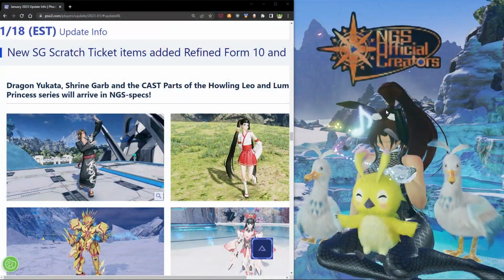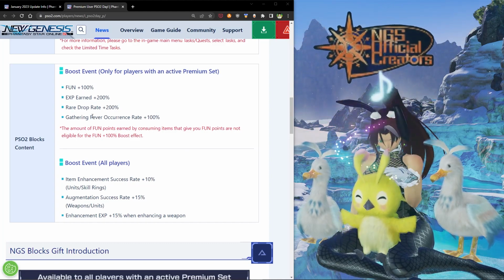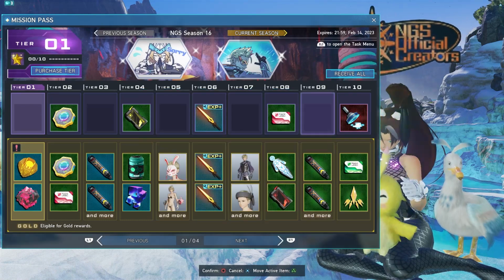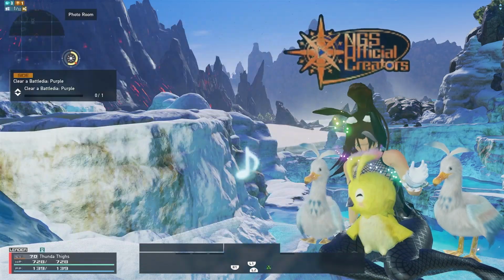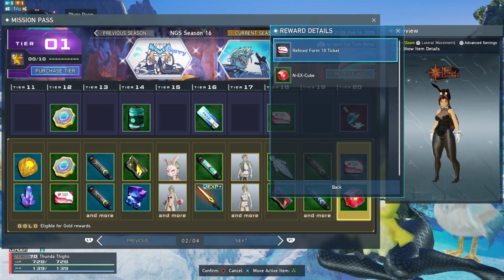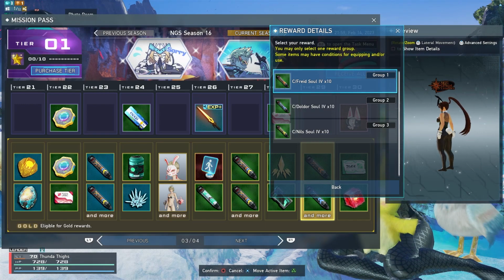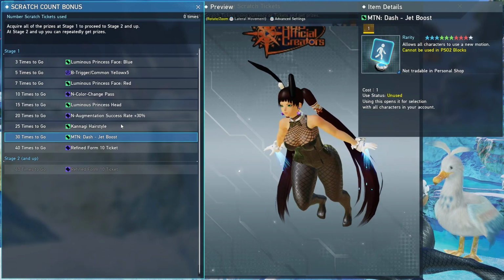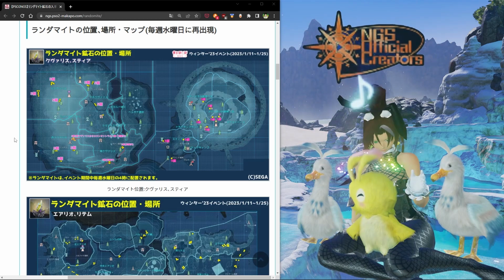PSO2 NGS This week in NGS Update info 1-17-2023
Going over info concerning the update for today. I hope you find it helpful!

Timestamps
0:00 - Intro
0:32 - Update Info
1:00 - PSO2 Premium Day 1/21/2023
1:37 - Mission Pass Season 16
2:27 - Free Mission Pass Gold
5:14 - Refined Form 10 SG Scratch
6:21 - Randomite Map
8:30 - Outro

• Game: Wild Arms (Sony, 1997, PS1)
• ReMixer(s): Level 99, LuIzA, prophetik music
• Composer(s): Michiko Naruke
• Song(s): 'A Waterside Where Migratory Birds Gather'
• Posted: 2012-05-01, evaluated by djpretzel

Making these videos take up quite some time of my day, if you like the video please consider tipping me